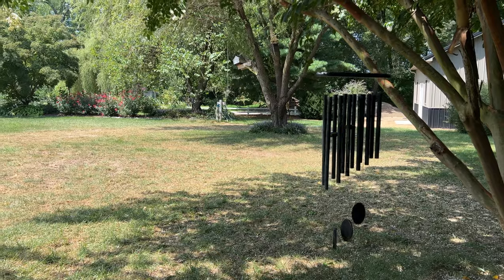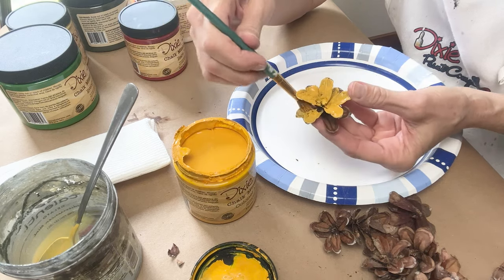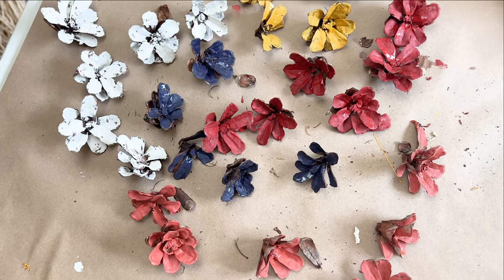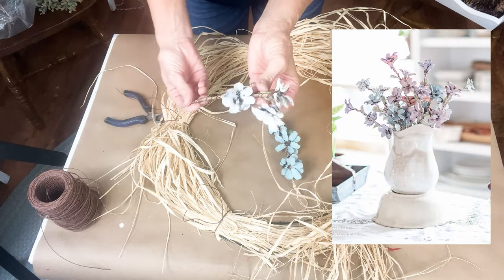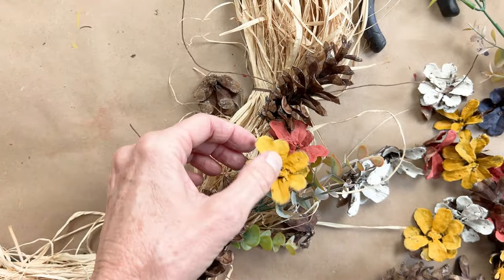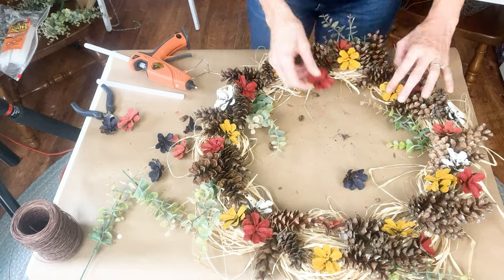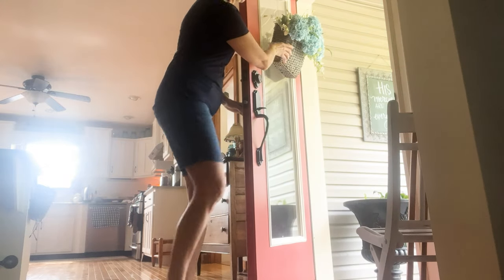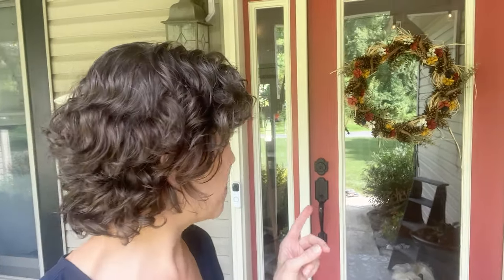DIY Pinecone Wreath for Fall Decor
Spruce up your front door with this beautiful wreath made from painted pine cones. This lovely DIY pinecone wreath is easy to make using natural elements and can be completed with just a bit of time.

Making your own pine cone wreath is a fun project to do each year. This is a great way to decorate for the fall season without a lot of extra cost. Most of the supplies you might already have one hand.

SUPPLIES:
wire wreath form:

wire cutters:

brown paper-covered wire:

floral snips:

small paint brush:

faux greenery:

Dixie Belle chalk paint colors:
Barn Red: